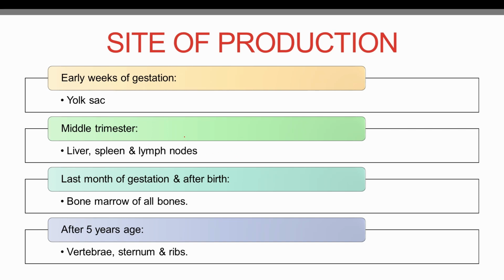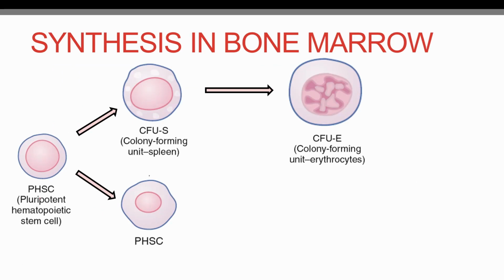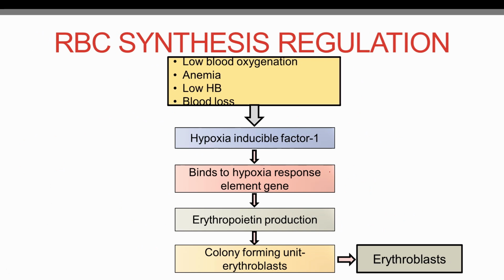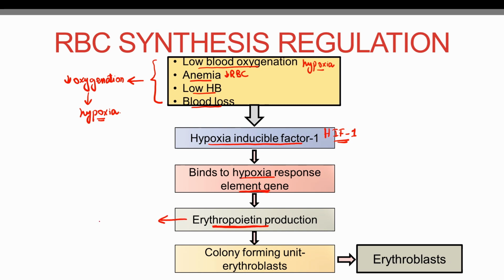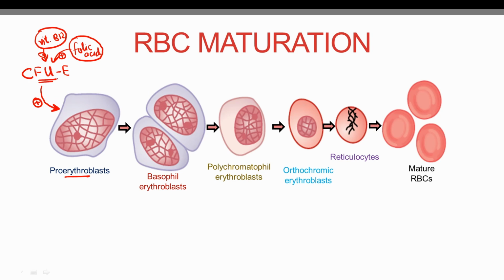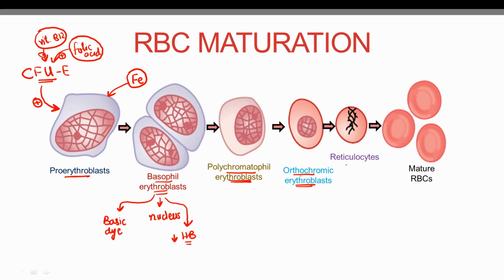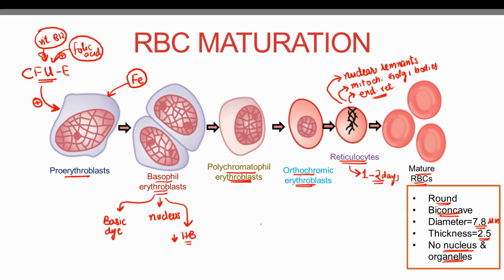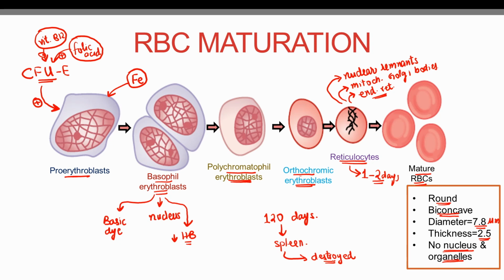Erythropoiesis | Red blood cells synthesis